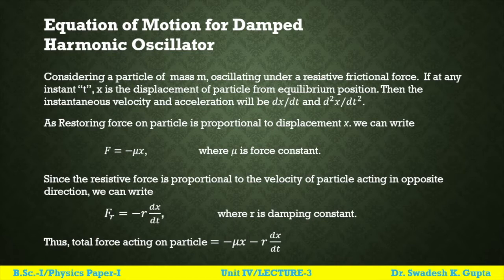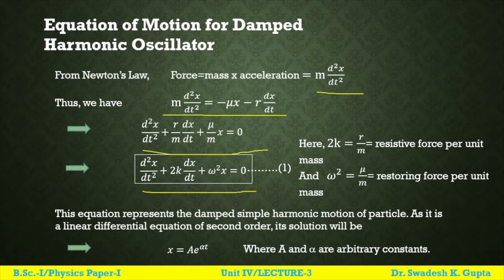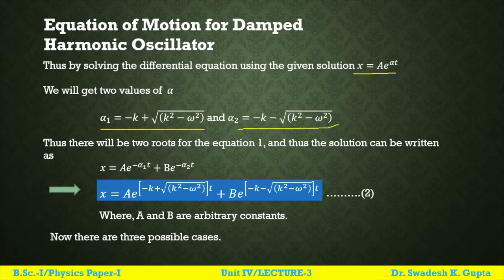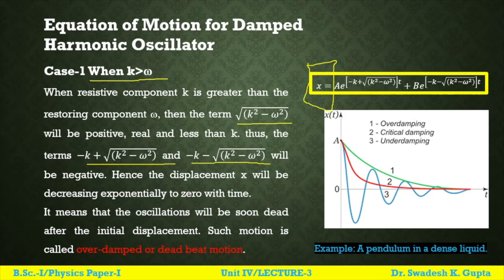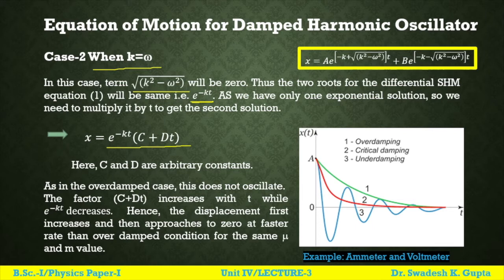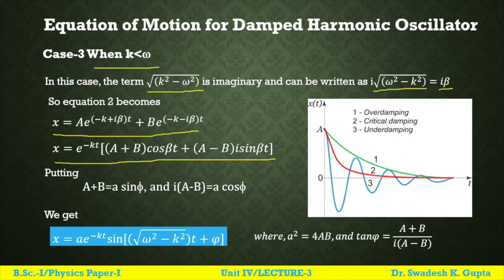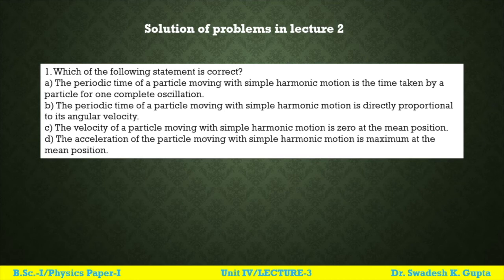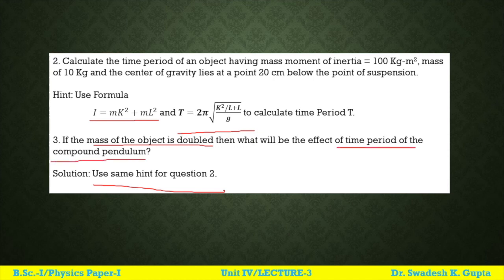Lecture 3 | Damped Vibration | B.Sc. 1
This video is a part of lecture series for B.Sc. 1st year student on simple harmonic motion. This is part of syllabus of paper 1 (Mechanics and Wave motion) Unit 4 for CSJM University, Kanpur.